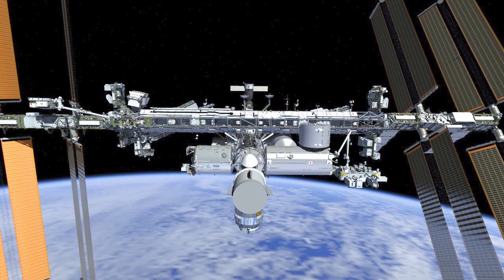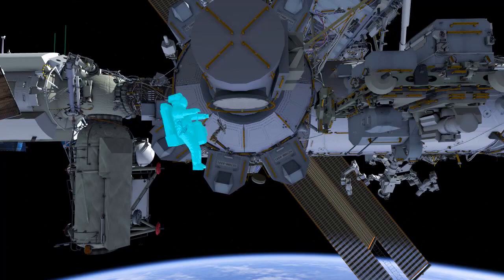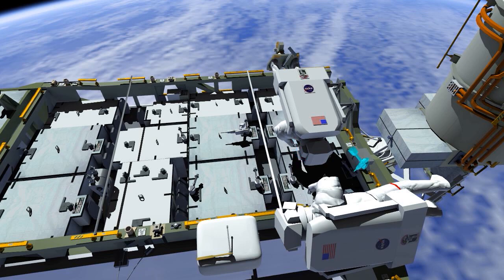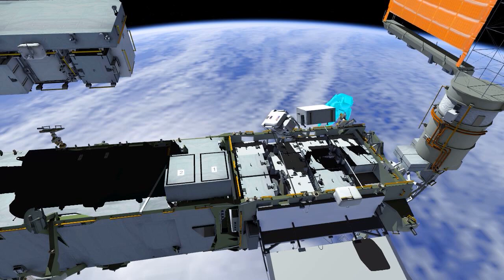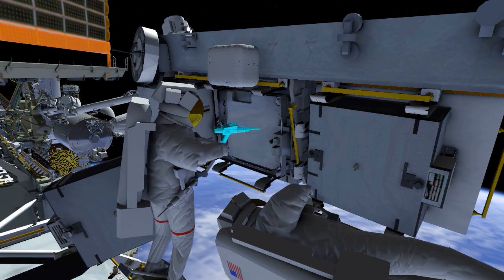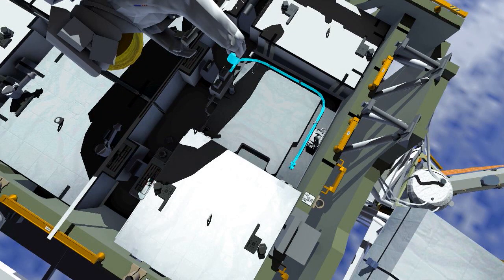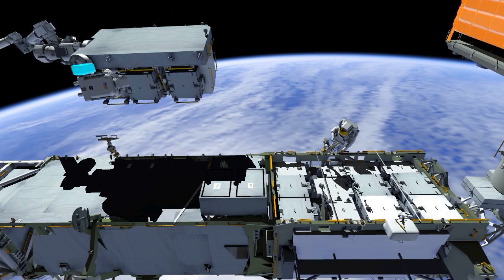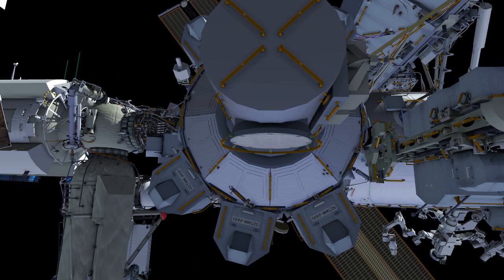US Spacewalk #65 Animation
U.S. Spacewalk #65 Animation

NASA astronauts Chris Cassidy and Robert Behnken are scheduled to go outside the International Space Station (ISS) Friday, June 26, and Wednesday, July 1, for spacewalks to begin the replacement of batteries for one of the power channels on the orbiting laboratory. Cassidy, the commander of Expedition 63, and Behnken, who joined the crew May 31 after arriving aboard SpaceX’s Crew Dragon with NASA astronaut Douglas Hurley on NASA’s SpaceX Demo-2 test flight, will depart the Quest airlock for both spacewalks. The spacewalking astronauts will replace aging nickel-hydrogen batteries for one of two power channels on the far starboard truss (S6 Truss) of the station with new lithium-ion batteries that arrived to the station on a Japanese cargo ship last month. The battery replacement work is the culmination of power upgrade spacewalks that began in January 2017. Cassidy will be extravehicular crew member 1 for both spacewalks, wearing the spacesuit with red stripes, while Behnken will be extravehicular crew member 2, wearing the spacesuit with no stripes. It will be the seventh and eighth spacewalks for each astronaut. U.S. Spacewalk #65 is scheduled for June 26 and will be the 228th in support of space station assembly, maintenance and upgrades.